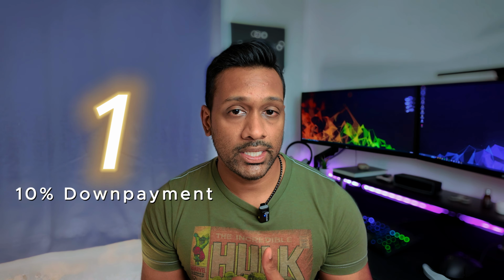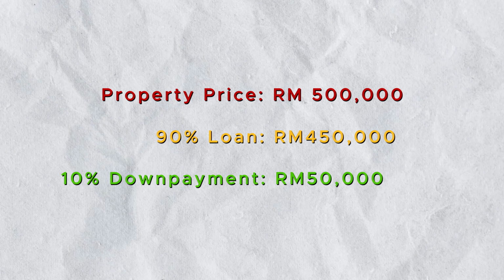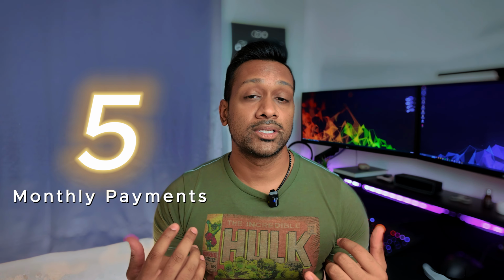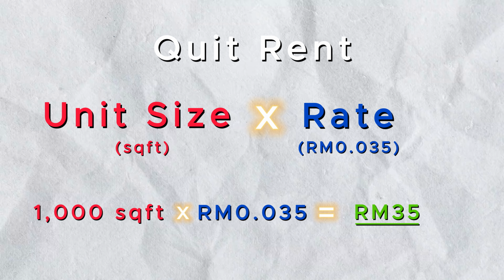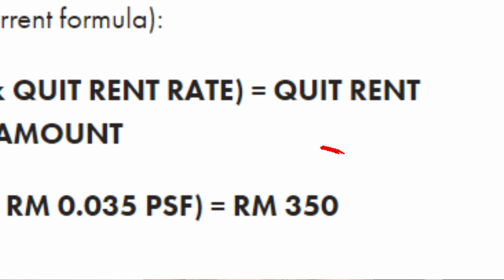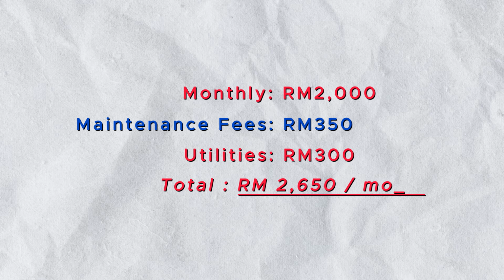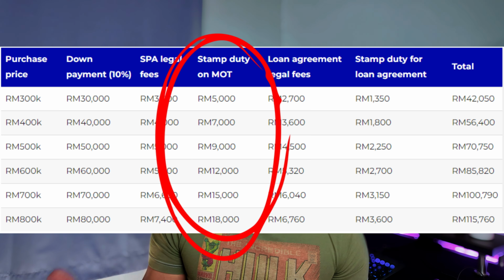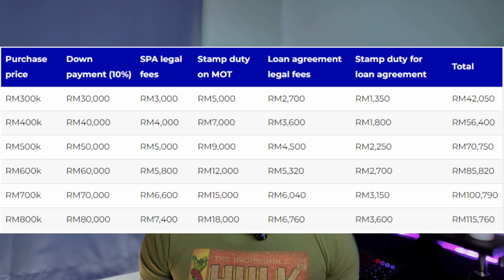How to Calculate All Costs When Buying and Maintaining a House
Thinking of buying a house? 🏡✨ Before you make that big investment, it's crucial to understand all the hidden costs involved—not just the price tag! In this detailed video, we uncover all the hidden costs of buying and owning a home, ensuring you’re fully prepared for every expense.

What You’ll Learn:

Upfront Hidden Costs: From legal fees to stamp duty and more, we break down all the initial expenses you need to consider when purchasing a property.

Ongoing Maintenance Costs: Discover the true cost of owning a home, including maintenance, repairs, utilities, and other recurring expenses.

Full Cost Breakdown: Learn how to calculate these costs for your own home with our easy-to-follow guide, helping you budget effectively and avoid any financial surprises.

Whether you're a first-time buyer or an experienced homeowner, this video provides essential insights to help you plan your finances better and make informed decisions.

🔍💼 Chapters:
0:00 - Introduction
0:43 - Downpayment
0:59 - The 4 Major Fees
1:41 - MRTA & MLTA
2:04 - Renovation
3:18 - Monthly Payments
3:56 - Quite Rent
4:16 - Assessment Rate
4:46 - Parcel Rent
5:57 - IWK
6:25 - Maintenance Fees
7:07 - Utilities
7:58 - Calculate MOT Stamp Duty
8:38 - Calculate Legal Fees
9:37 - Calculate Loan Stamp Duty
10:09 - Full List